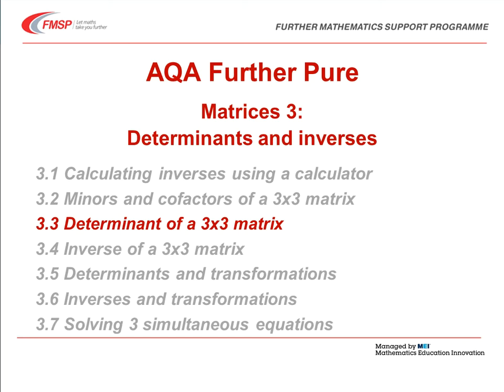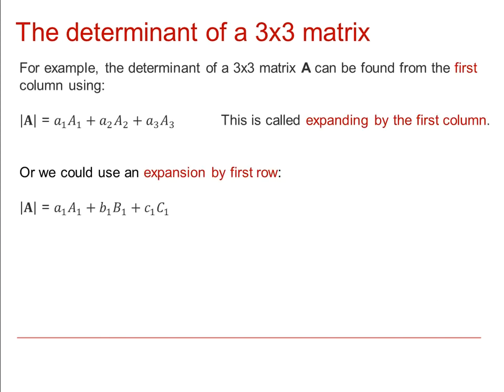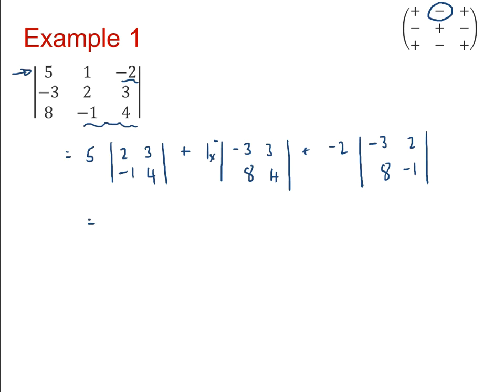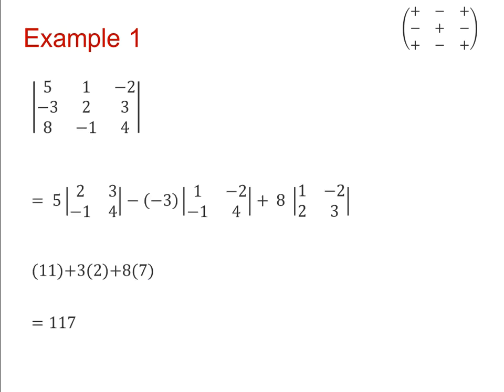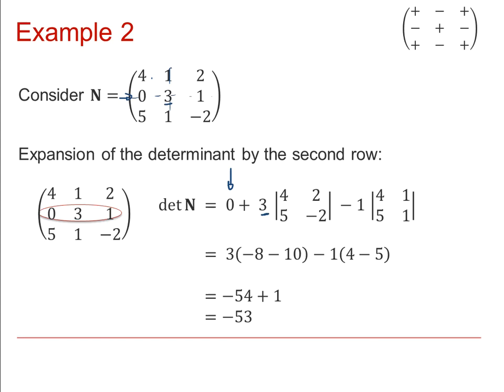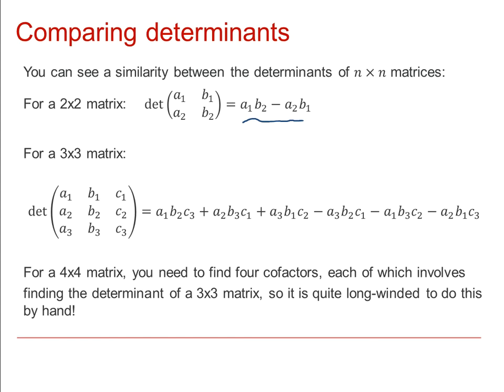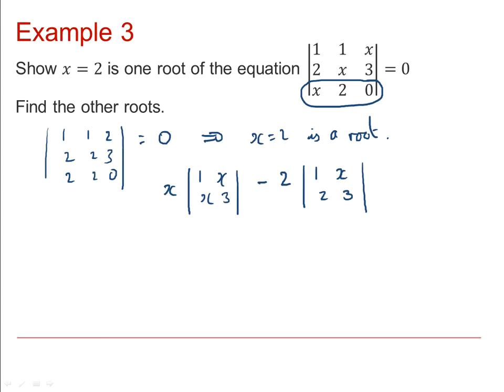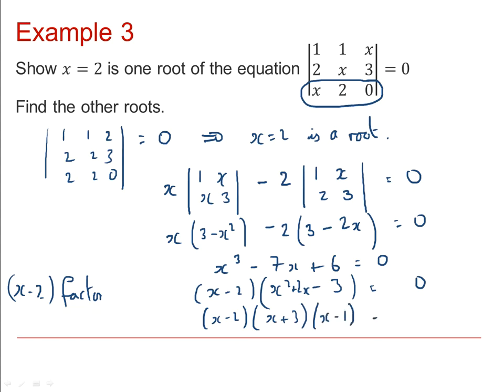AQA Further Pure: Matrices 3-3